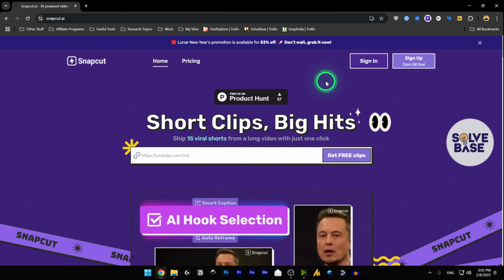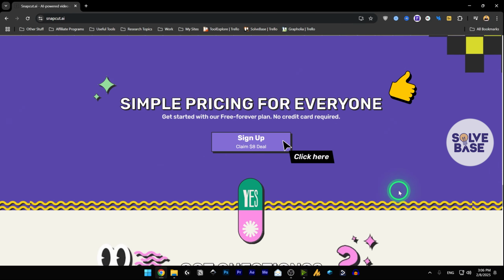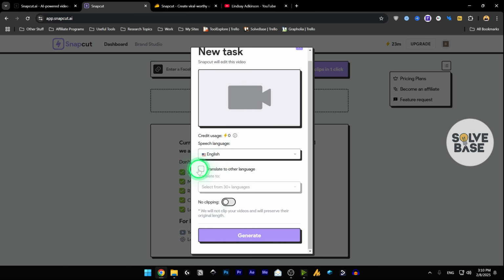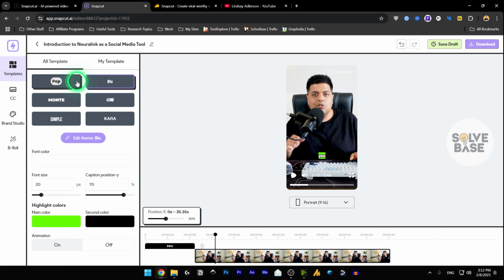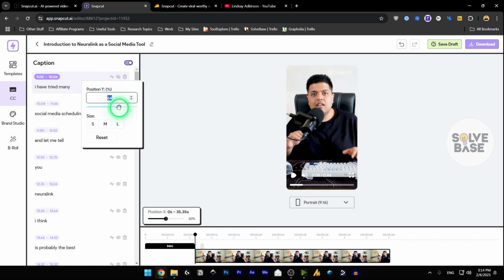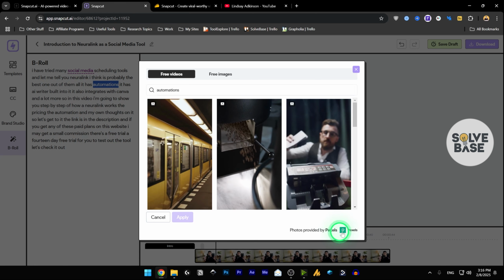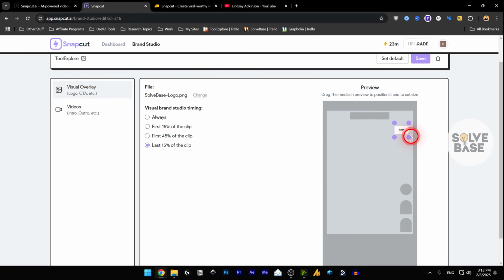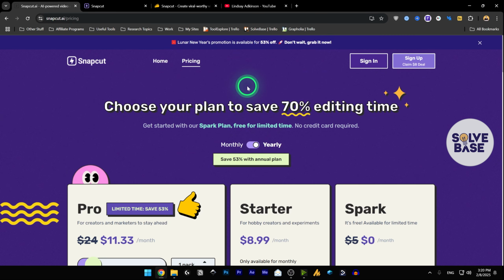How To Convert Long Video To Multiple Short Videos With AI (2026)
In this video, you will learn How To Convert Long Video To Multiple Short Videos With AI. Full step by step guide on converting long videos to shorts in seconds with ai.